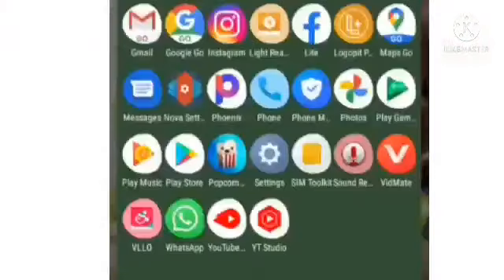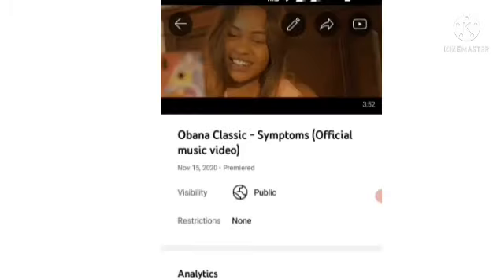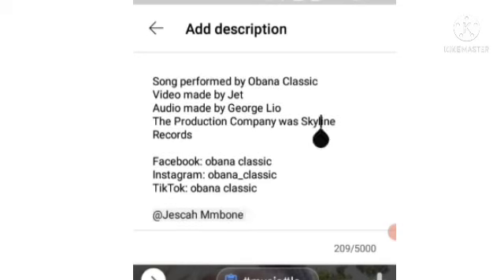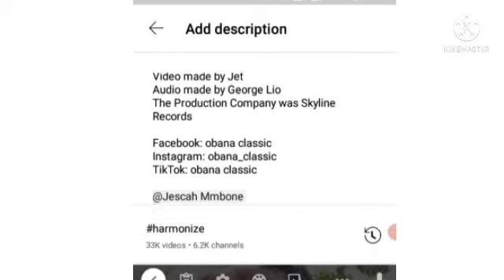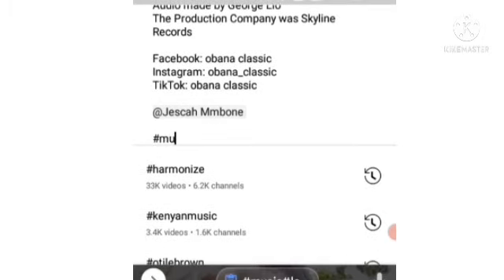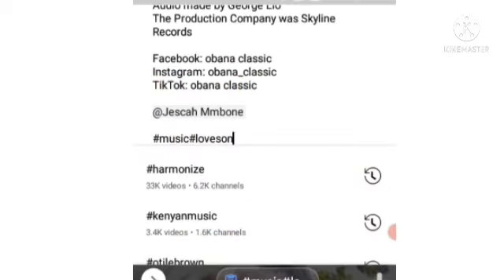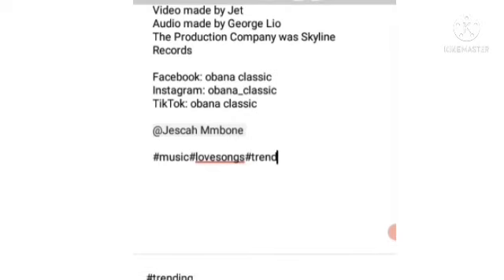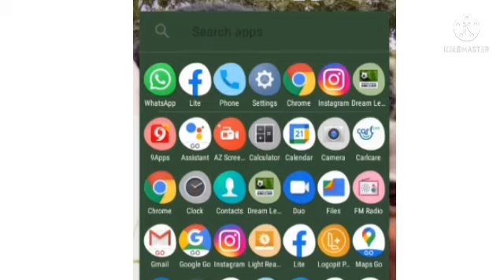VIRAL HASHTAGS SECRET//Use Phone To Place Hashtags Above Video Title//How to # on youtube!! SIMPLE!!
Simple and easy way to put hashtags above your video title on youtube.

This video shows you a minute hack on how to use your phone and youtube studio(YT) to put hashtags above video title!! Rather than desktop mode.